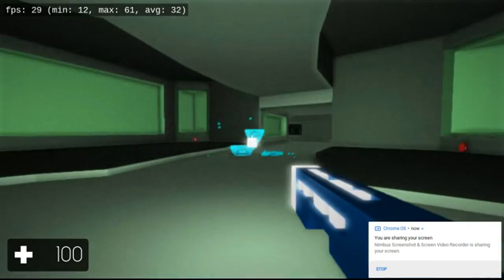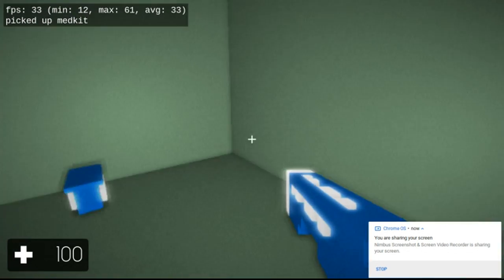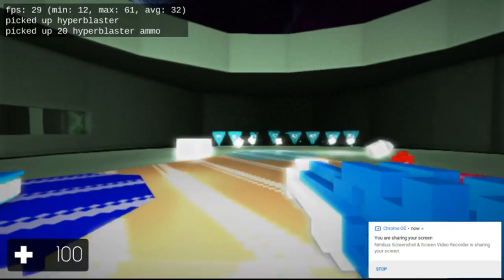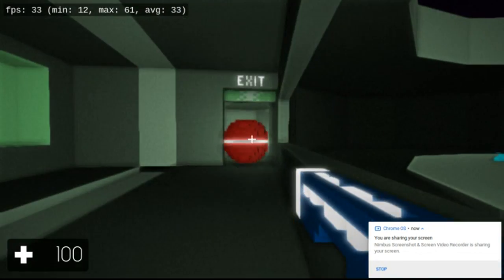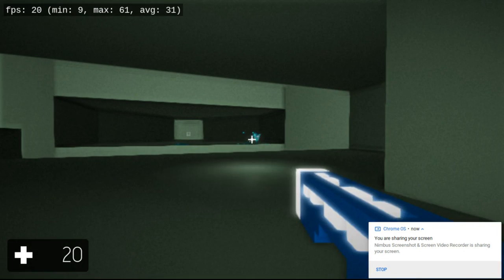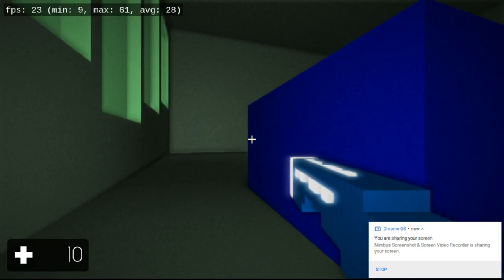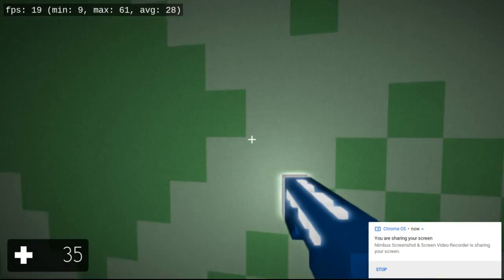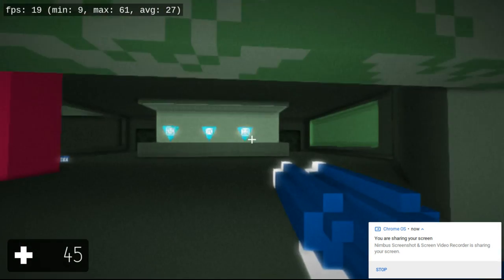Gore script classic, first non-moble vid!